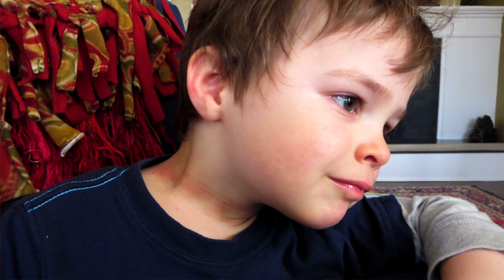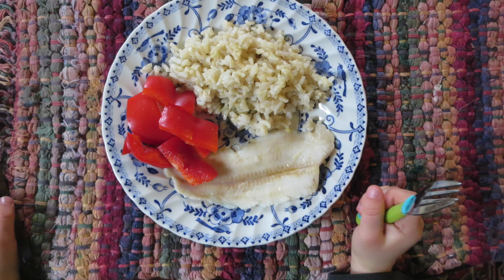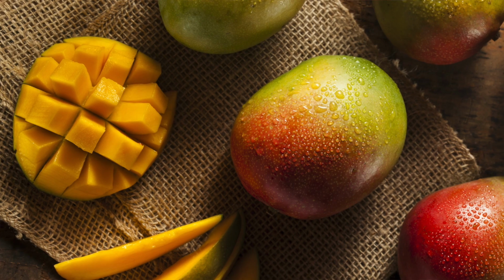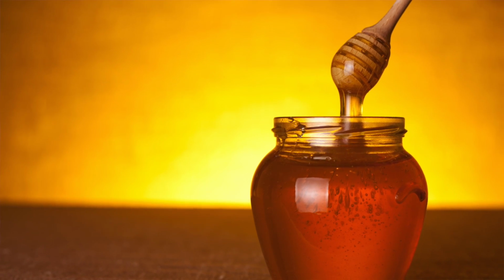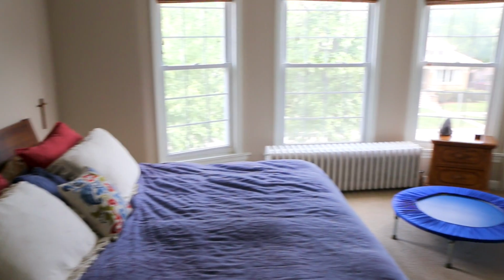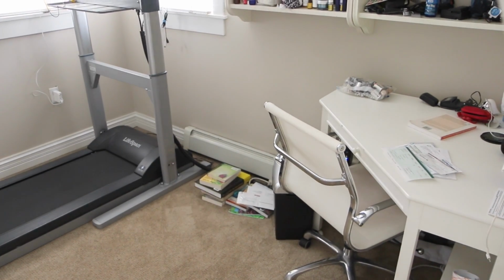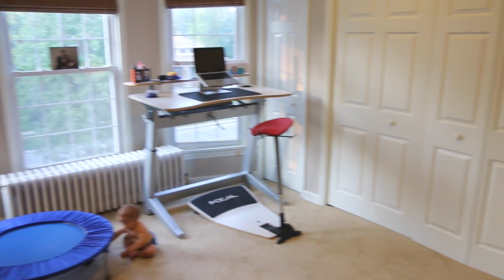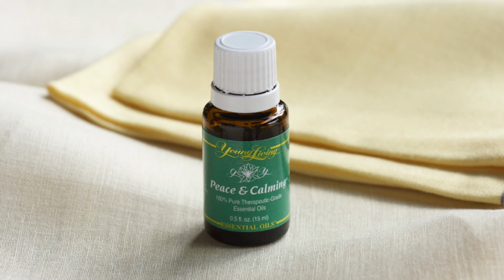The House is a Wreck! - In Real Life #26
How we healed my son's eczema, and why our house is such a wreck. It's In Real Life, episode 26.

Catch up with me on Facebook - I post tons of great natural recipes and inspiration!

Curious about the equipment we use to make these videos?